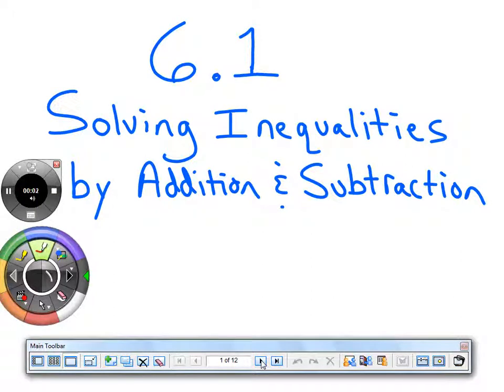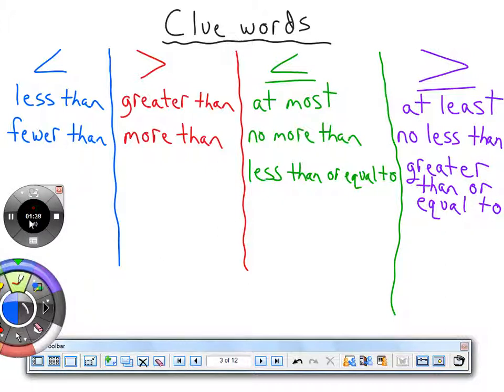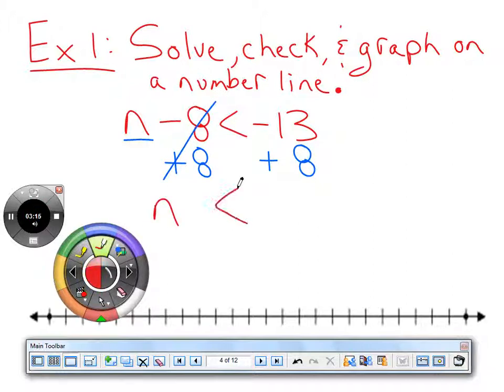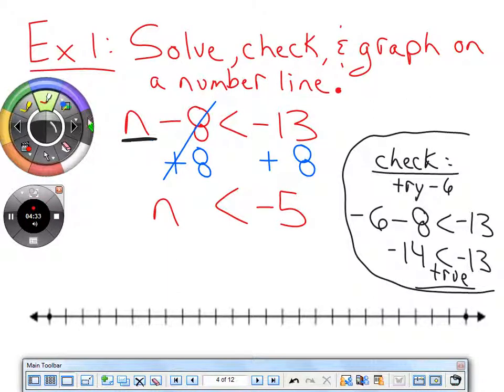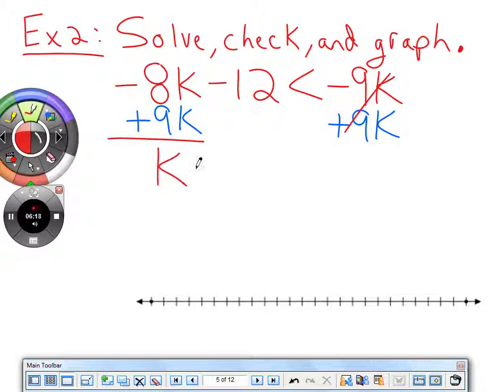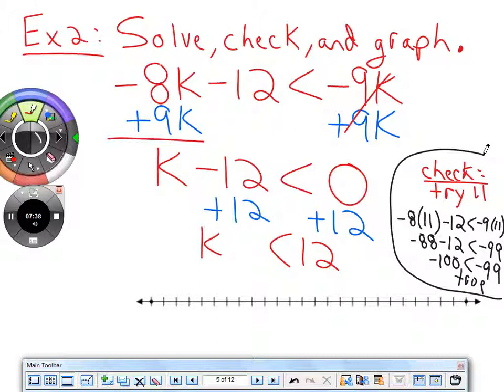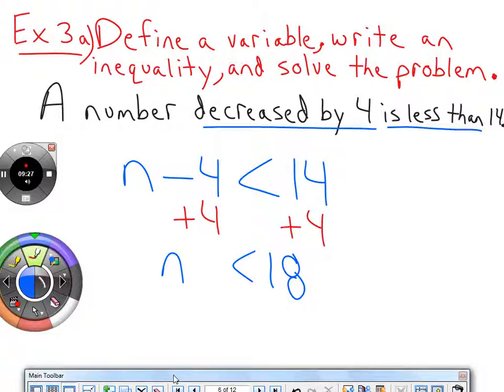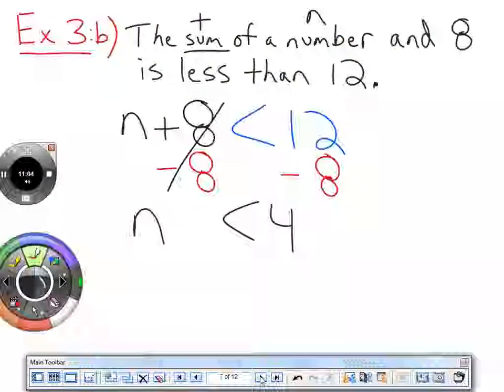6 1 ALG NOTES